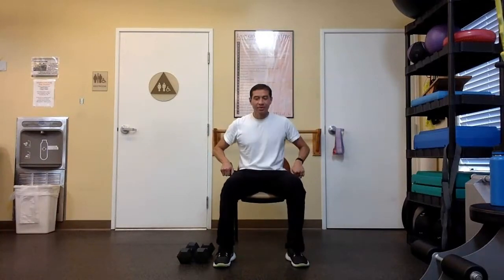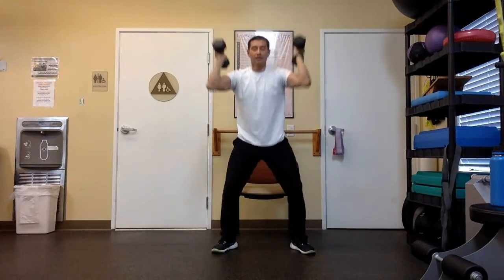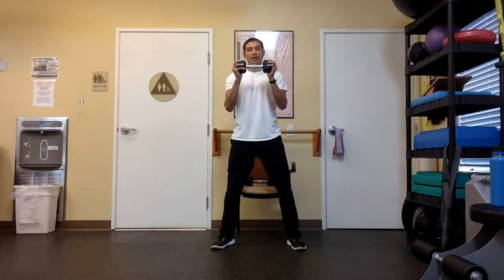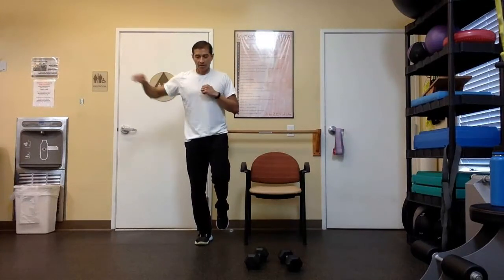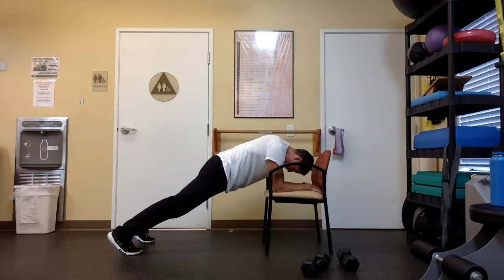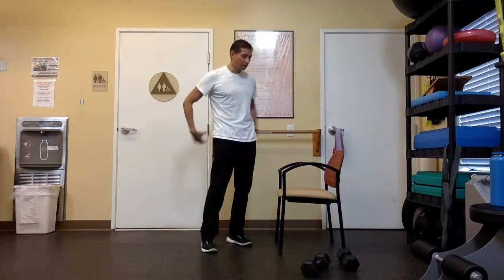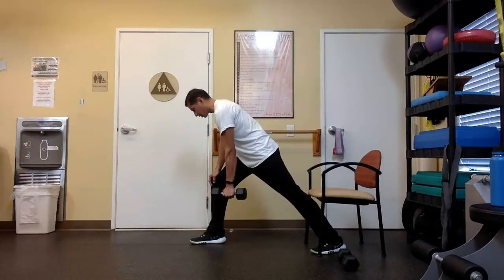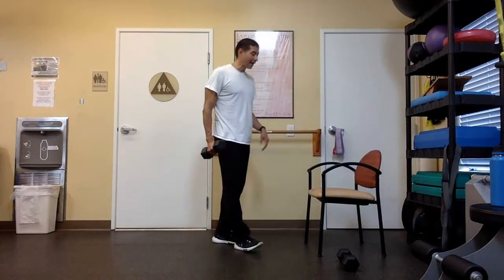Full body Strength Routine (intermediate)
30 minute routine focusing on squats, thrusters, one arm rows, calve raises and balance.